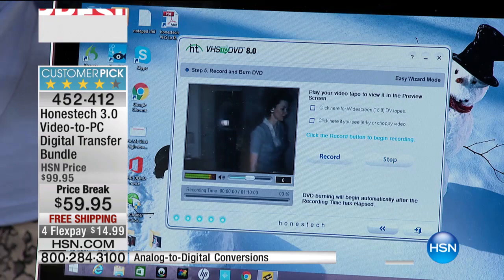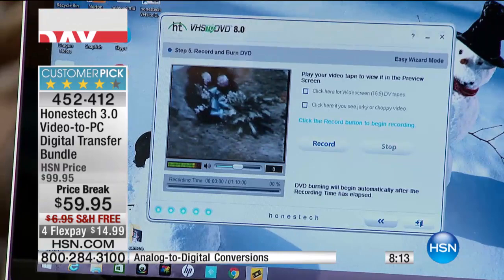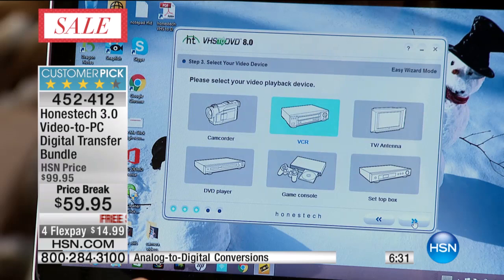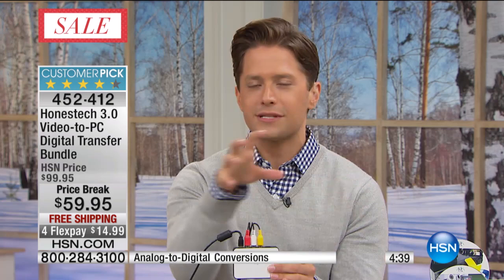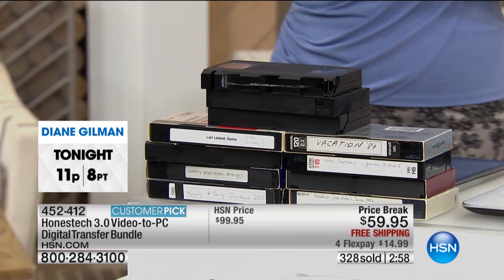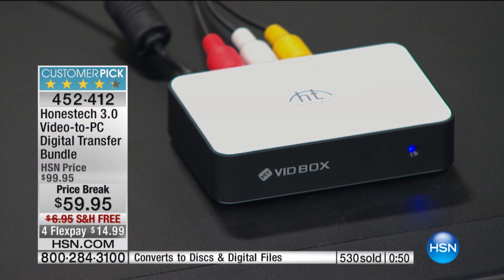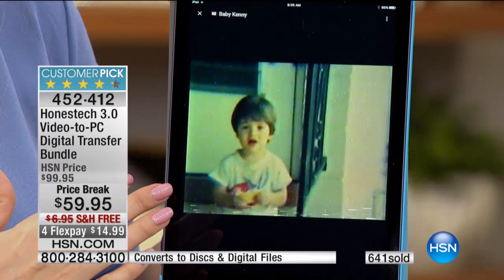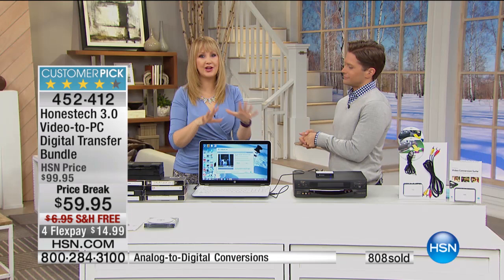Honestech 3.0 VideotoPC Digital Transfer Bundle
Memories of your wedding or perhaps baby's first steps trapped in an old VHS tape? Old videos also can have color bleed, white specks, and other...